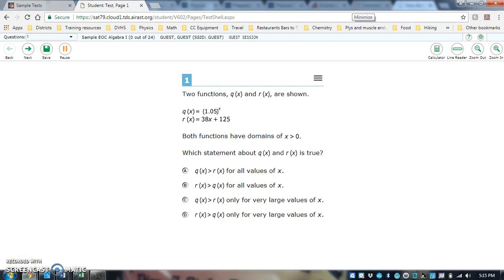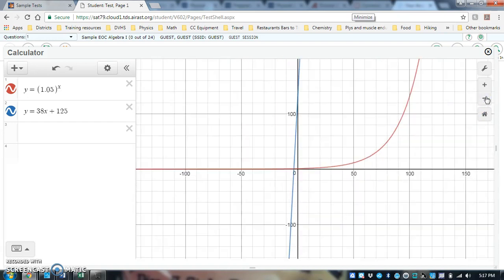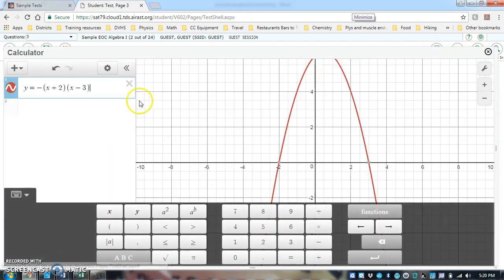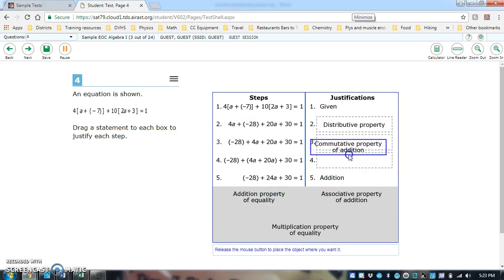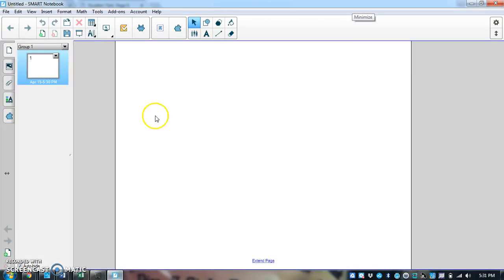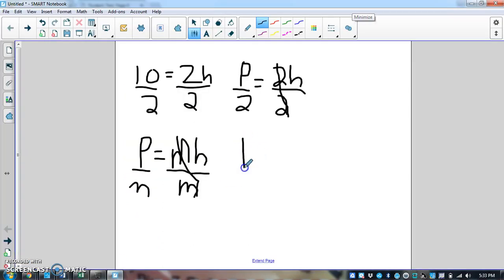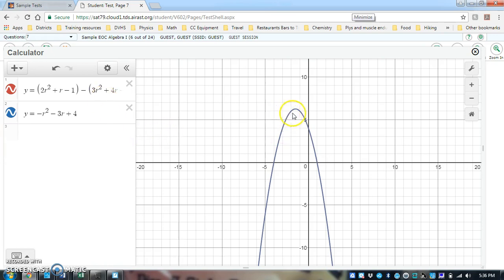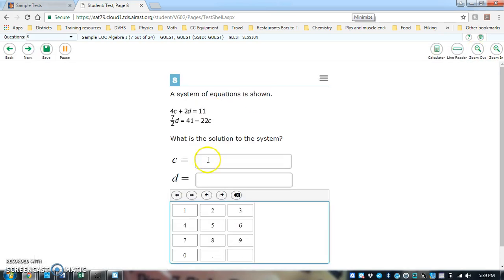AZ Merit Sample Test Explain 1 8